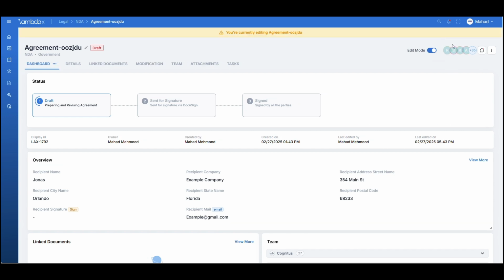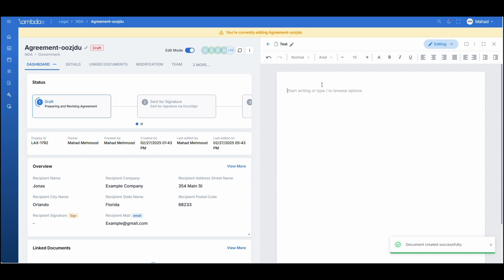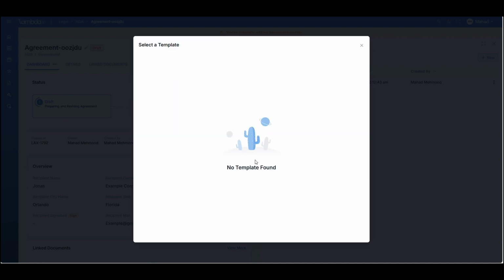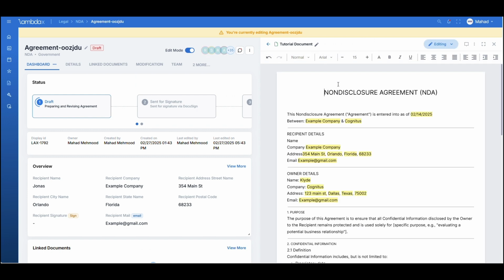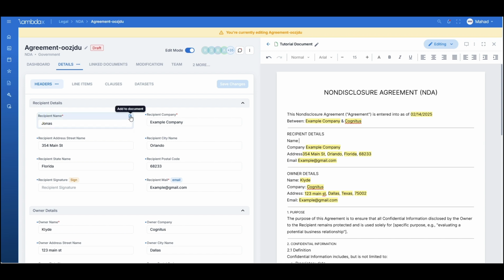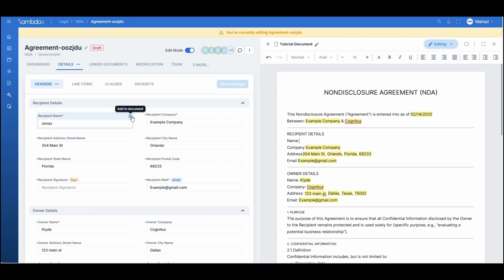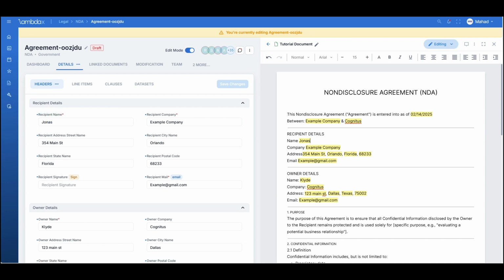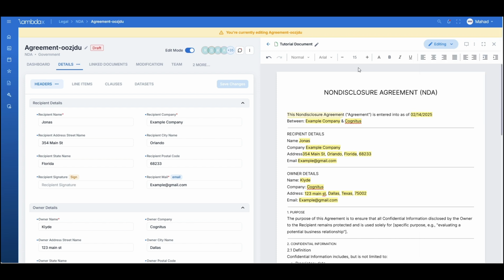Master Contract Authoring & Documentation in LambdaX | Step-by-Step Guide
Learn how to streamline contract authoring and documentation with LambdaX, the AI-powered CLM solution by Cognitus. This step-by-step guide covers everything you need to know about creating, editing, and managing contracts efficiently.

Key Features Covered:
✅ Create contracts from scratch
✅ Use pre-built templates for faster drafting
✅ Add, update, or delete clauses and fields
✅ Utilize redlining for proposed changes and comments
✅ Download and duplicate documents with ease

Gain full control over your contract lifecycle with LambdaX’s intelligent document management tools. Watch now to simplify contract creation and enhance collaboration!

Request a free demo Have a query?